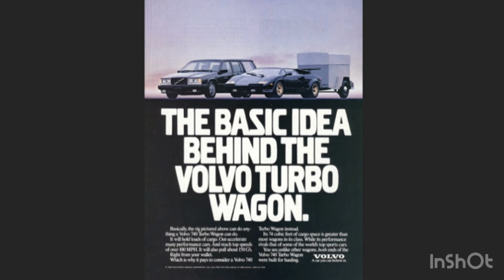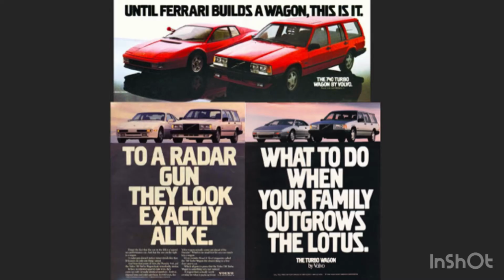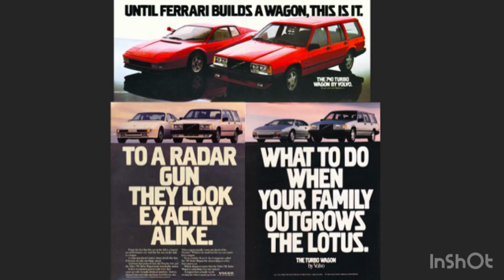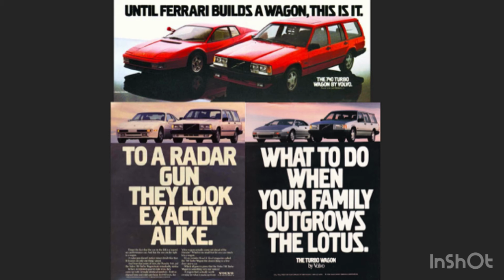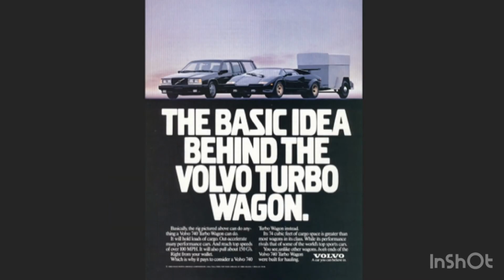1980s Volvo vs Lamborghini Print Advert Analysis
Through the 1980s Volvo became the dominant estate car brand. This was in no small part down to the brilliant way they positioned their cars against some of the most exotic and fast cars of the day. Their advertising during the 80s is bold and captivating and a great example of creative message delivery.

It's also worth looking at the attention to detail across the full Volvo Turbo Wagan print ad campaign. The angles of the photos and the use of light helps the Volvo to look it's absolute best.